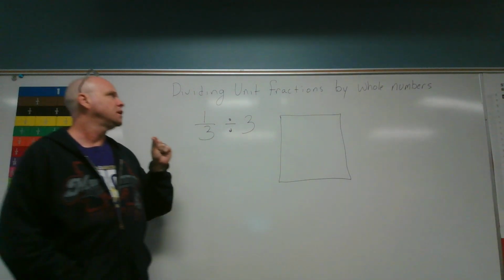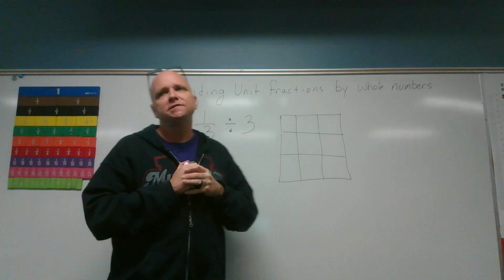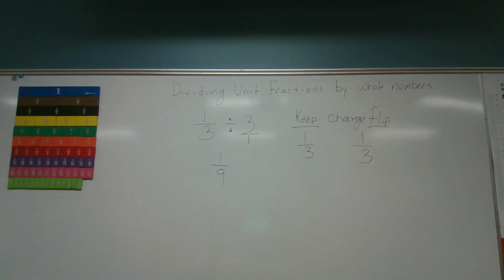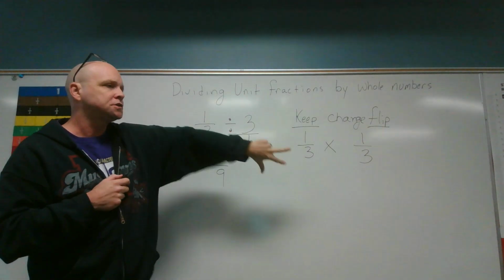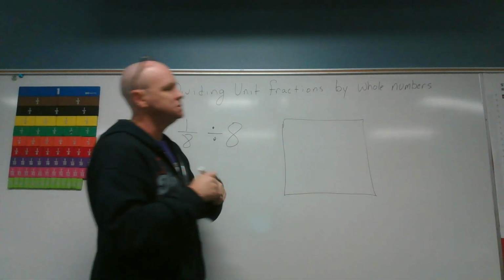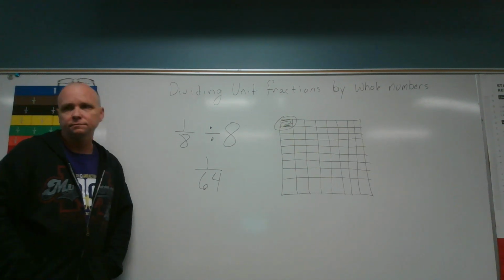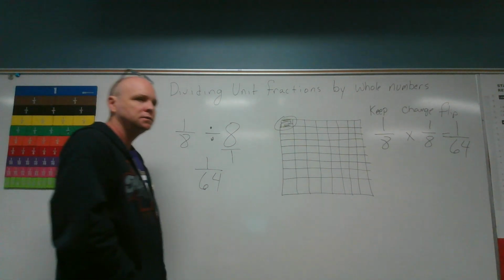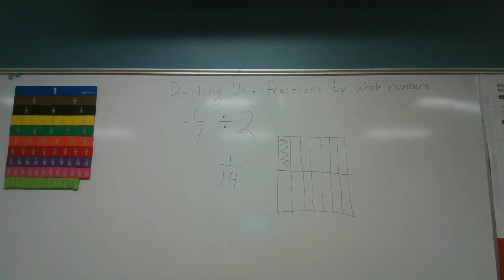2018 11 26 Dividing Unit fractions by whole numbers class one